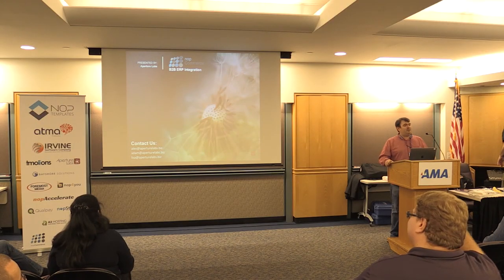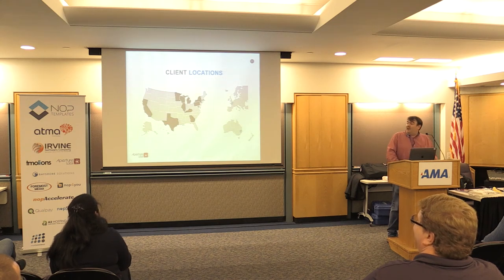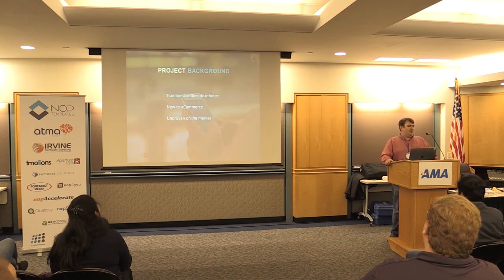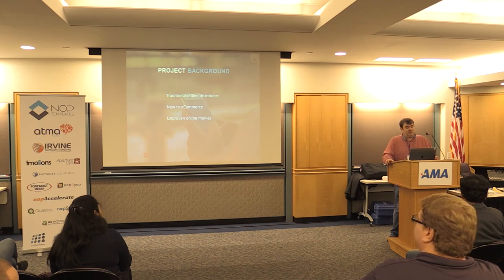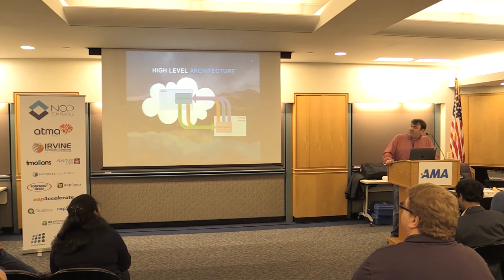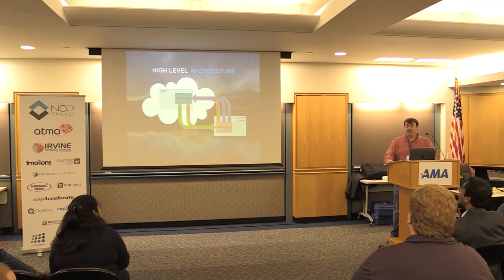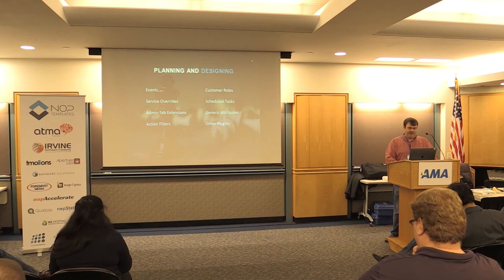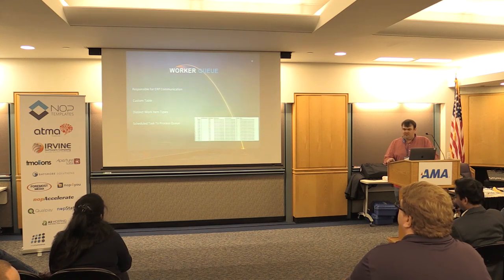B2B ERP Integrations with nopCommerce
nopCommerce Days 2017. New York, USA
Speaker: Alexander Moss

B2B ERP Integrations with nopCommerce The requirements, challenges, and comprises made in integrating NopCommerce to a disconnected ERP system for a B2B client. Design decisions and thought processes to solve these challenges using the flexible architecture of nopCommerce.